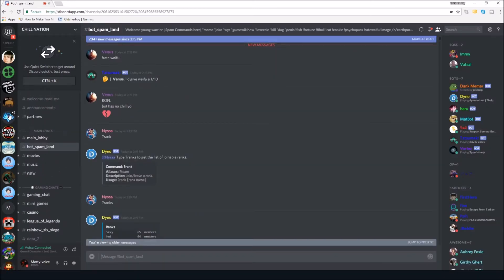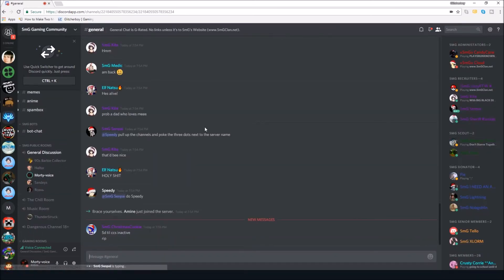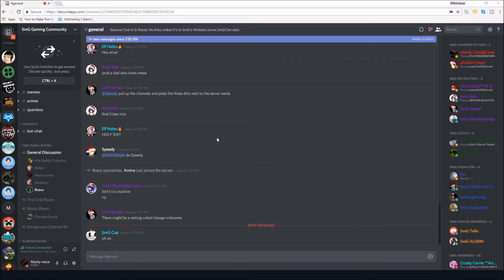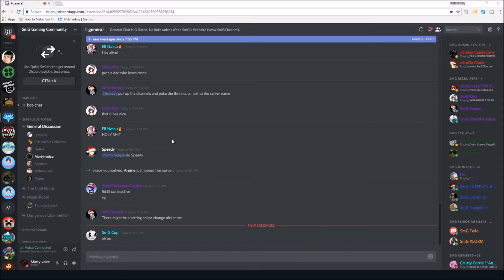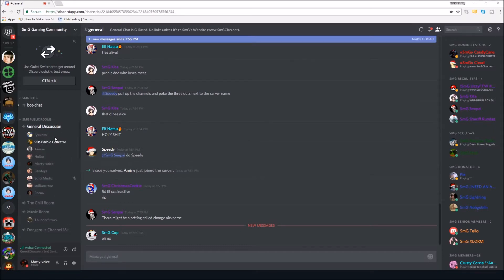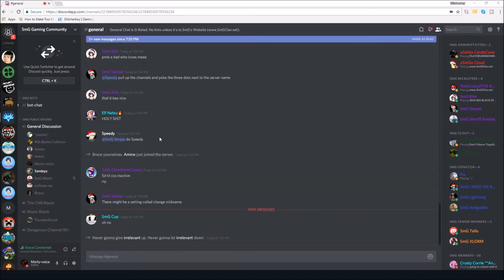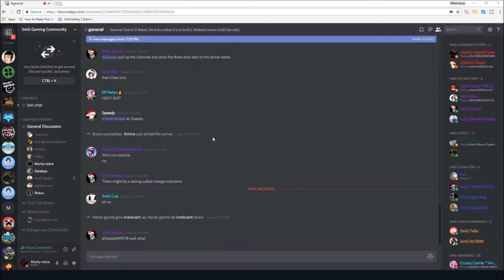MORTY TROLLING IN DISCORD ( pretty lit )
Doing some trolling in discord. Doing my best morty impression. Next time I will do rick and morty together.